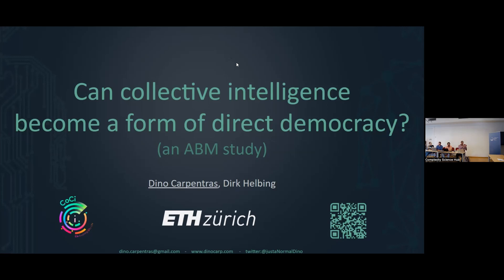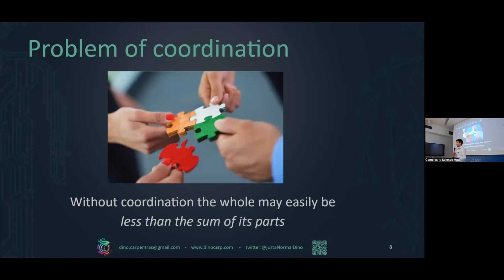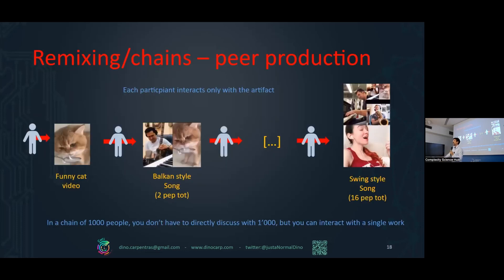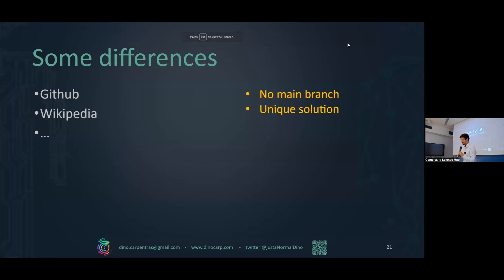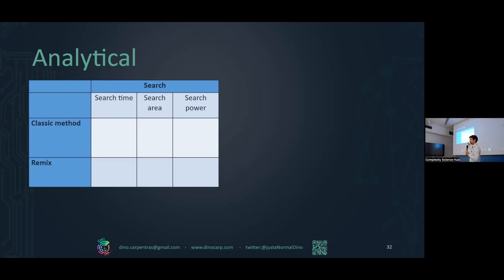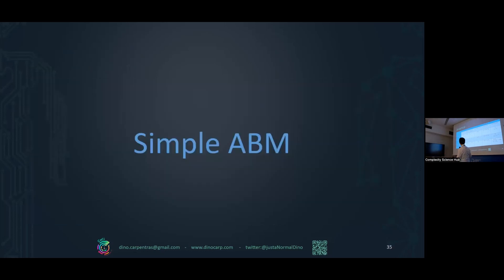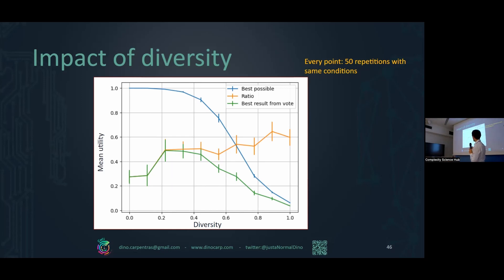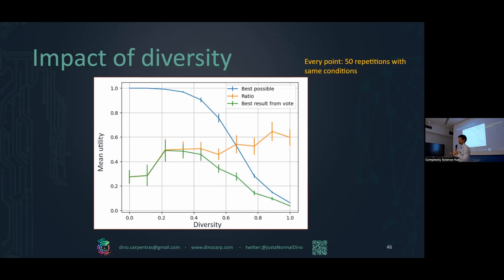Can Collective Intelligence Become a Form of Direct Democracy? - Dino Carpentras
A talk given by Dino Carpentras about if collective intelligence can become a form of direct democracy at the "Co-Creating the Future: Participatory Cities and Digital Governance" conference in Vienna in September 2023.